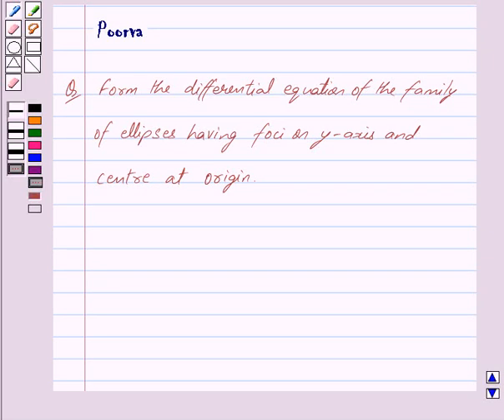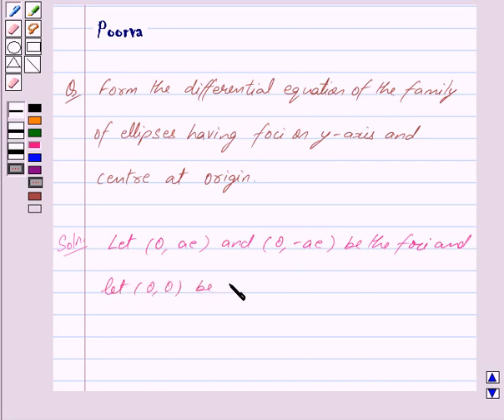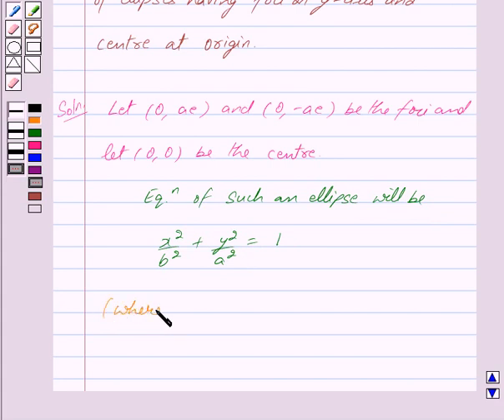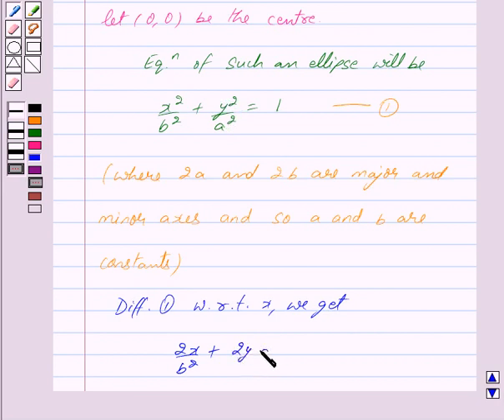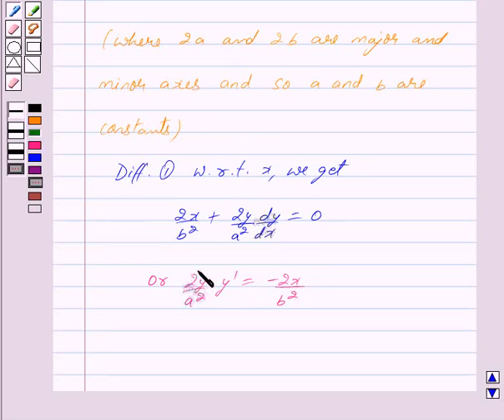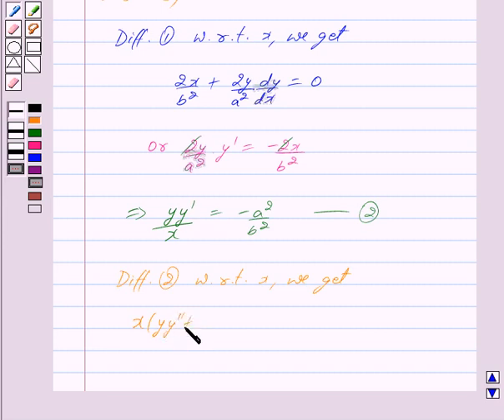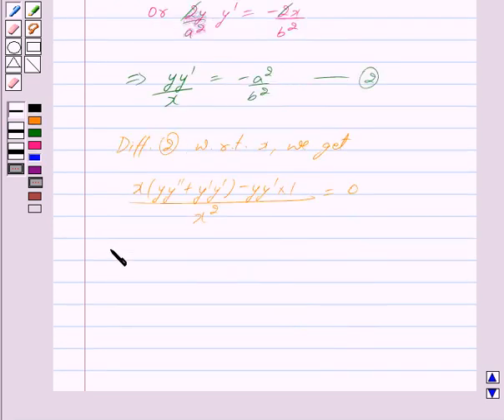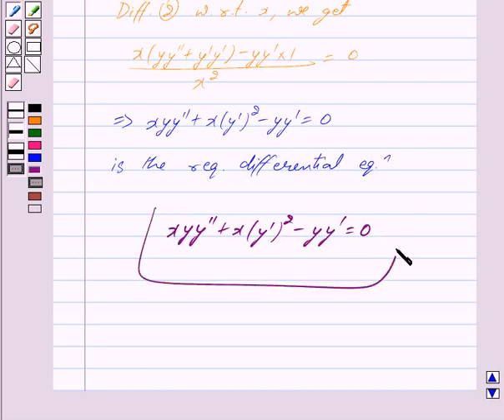Maths XII NCERT 2007 9 9 3 8